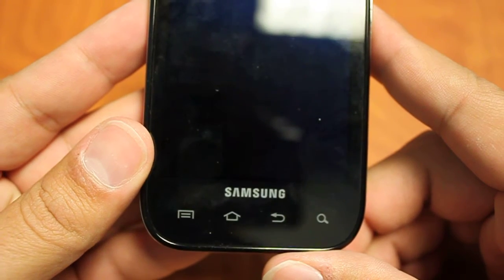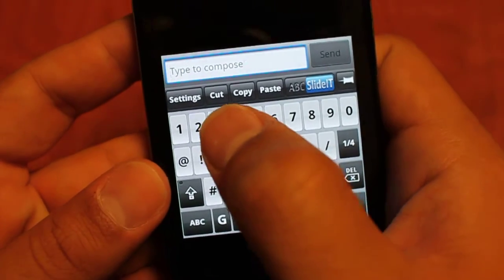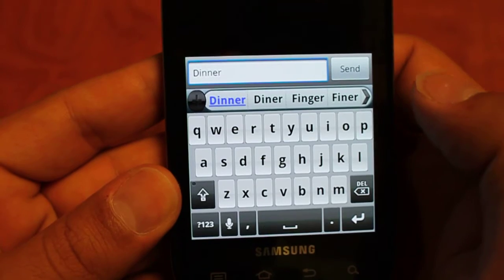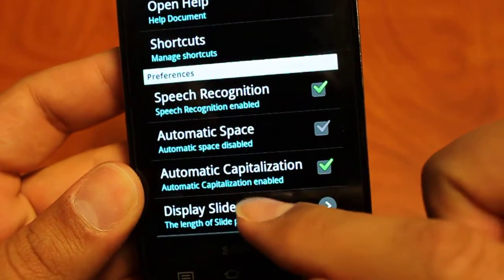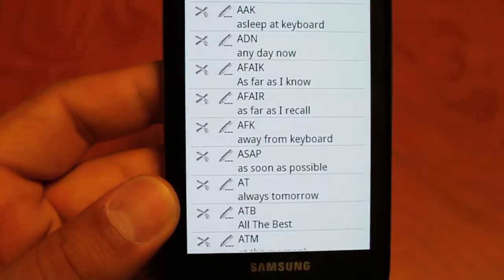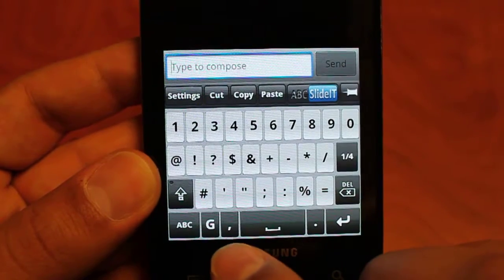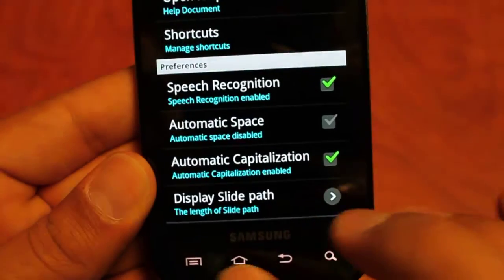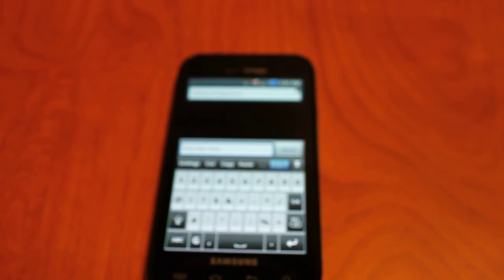SlideIT Keyboard Review for Android OS (9/14)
This is the ninth video in an eleven part series reviewing the following keyboards for the Android OS: Stock 2.1, Swype, Better Keyboard, SwiftKey Beta, ThickButtons, TouchPal, Graffiti, HTC IME, SlideIT, Smart Keyboard Pro, and MessageEase.

SlideIT is a great keyboard for anyone who loves the swipe style input.  The layout is simple, it has a plethora of features, and offers some great shortcuts to its main rival Swype. While this keyboard is the most expensive out of all the keyboards in this article, it is a nice alternative to Swype if you don't have an invite to that or don't like it.  It also features shortcut keywords, for example typing or swiping out ADN will give you a suggested input of "any day now".